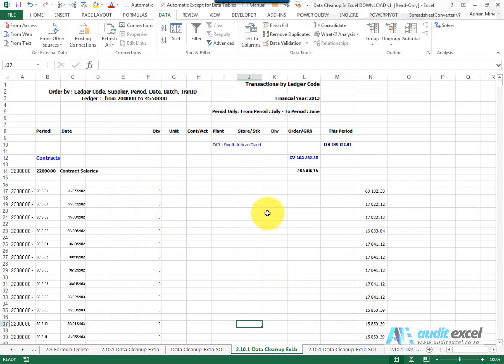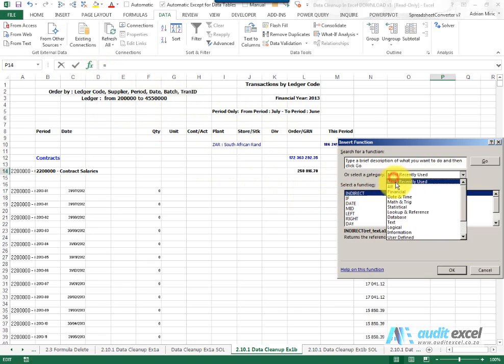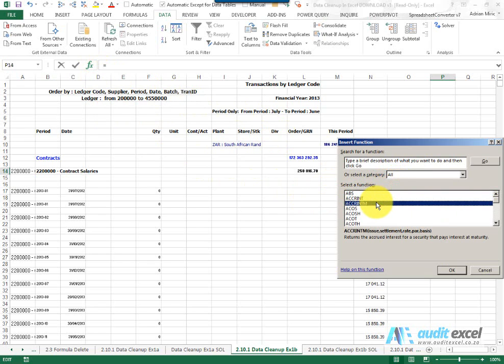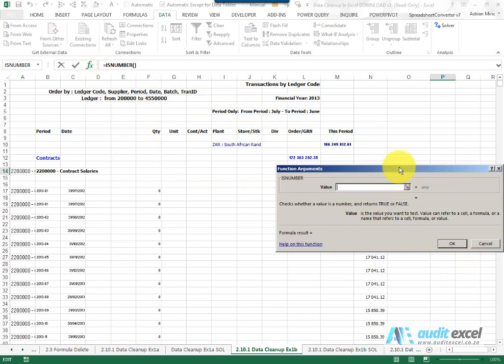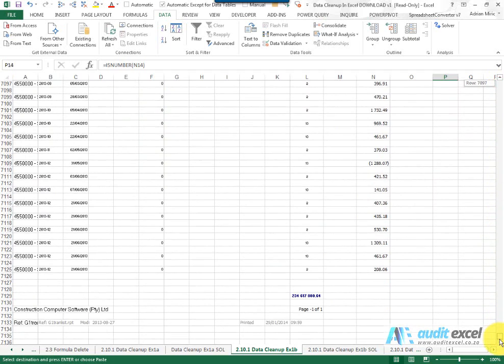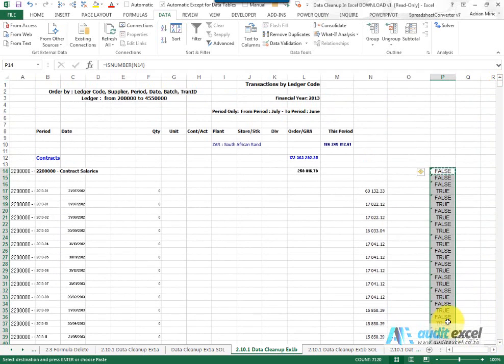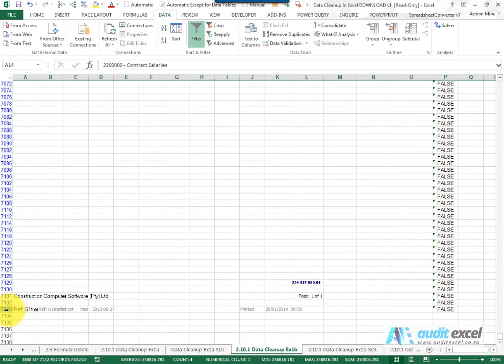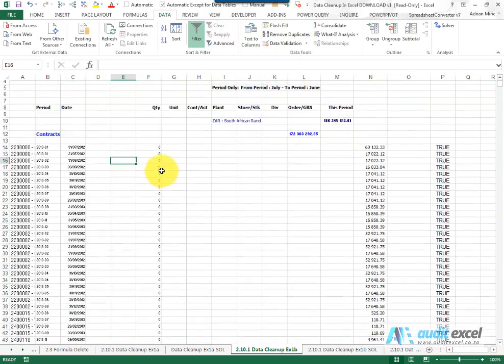Delete Rows based on value/s in certain cells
00:00 Use a helper column to decide which rows to keep/ delete
00:10 Set up a column to test for a key number in the row
01:05 Use the Filter on the helper column

Using a helper column, determine which rows are to be kept or deleted. This is useful where there is a more complex criteria e.g. the rows contains a number in a cell, or if there is a number in one cell, and date in another, keep the row.